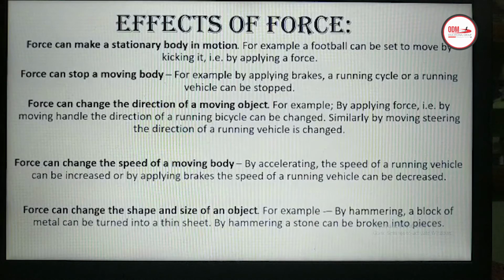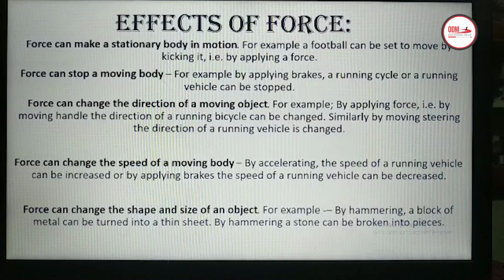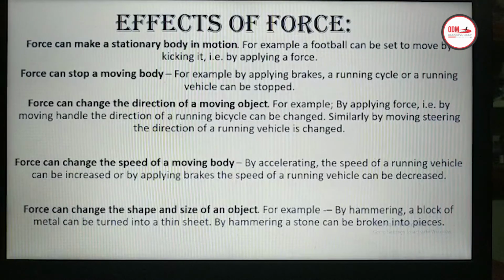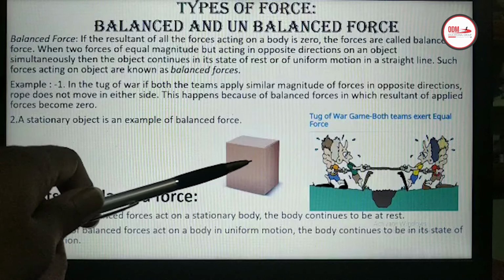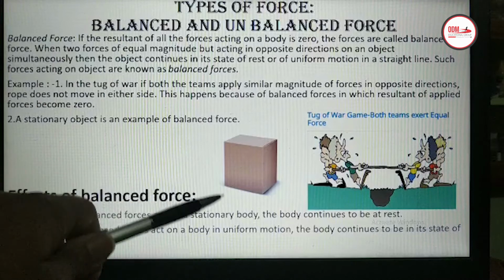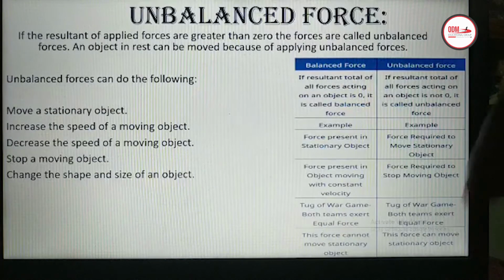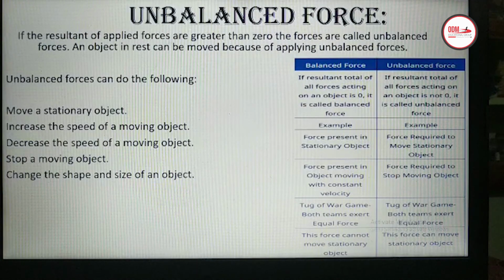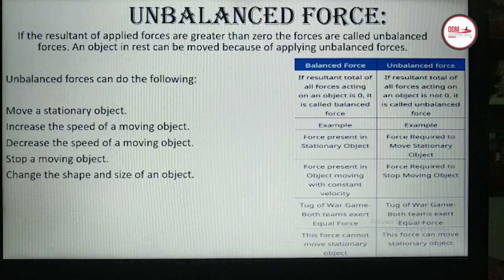FORCE | SCIENCE | STD-09 | CBSE | ODM | Video-01